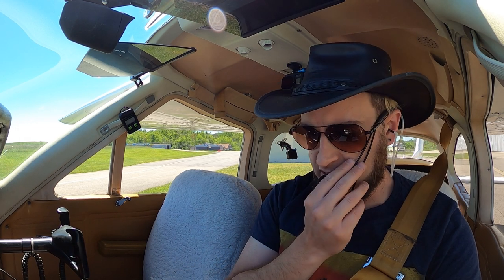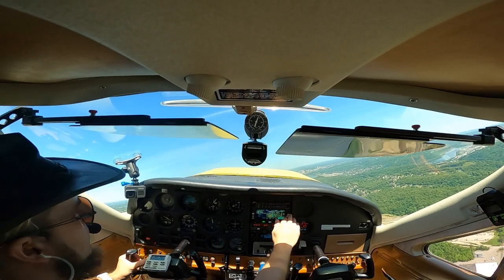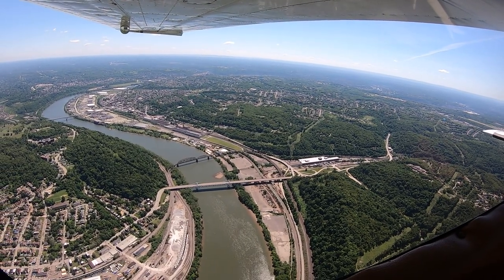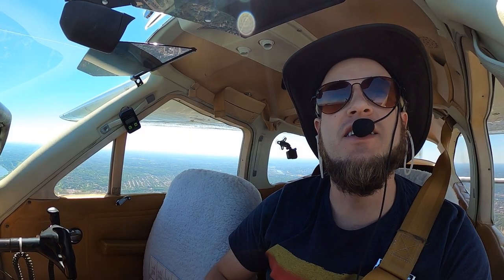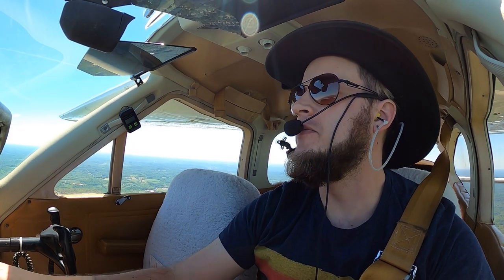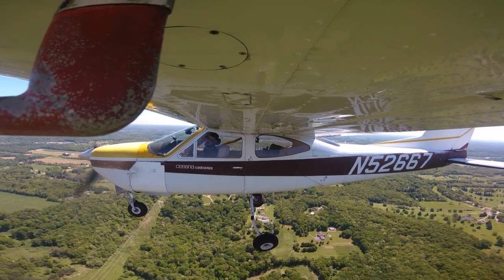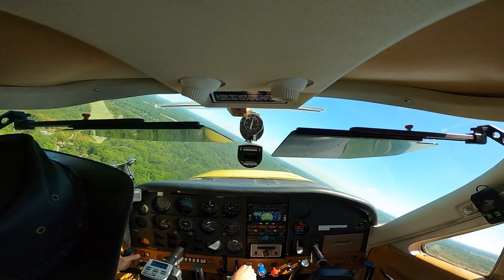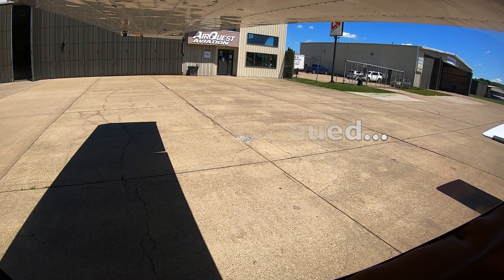Cessna Cardinal flying to 2020 Annual Inspection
A short flight on a gorgeous blue sky day across the city of Pittsburgh and the Monongahela and Allegheny rivers to Butler, PA for the Cardinal's 2020 annual inspection.

Do you have any questions about how an airplane annual inspection works, what they do, how long it takes, anything else? Leave your questions in the comments below and I’ll answer them in the next video.